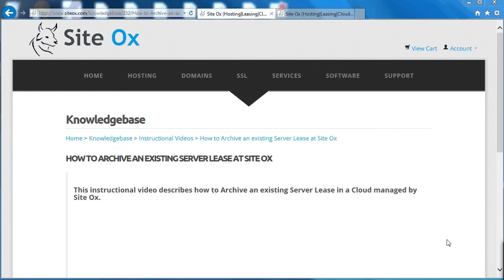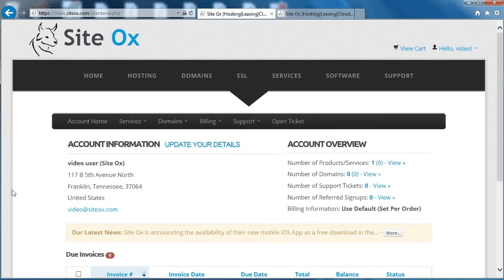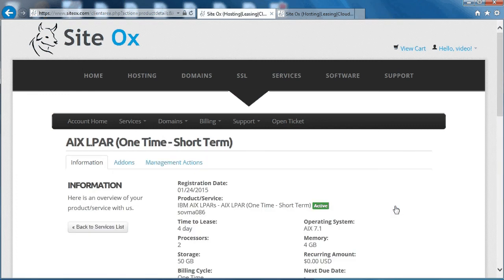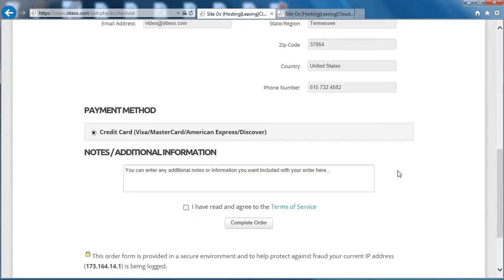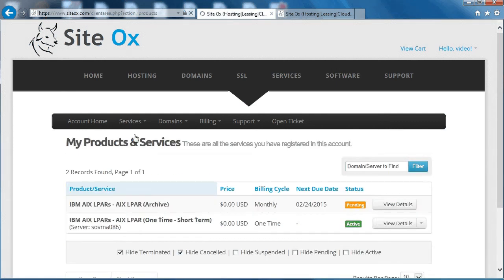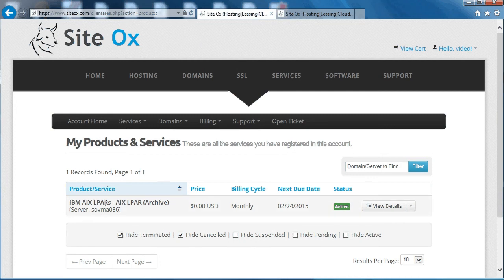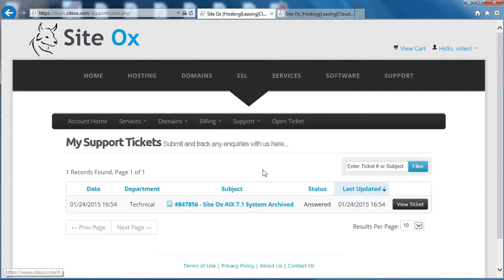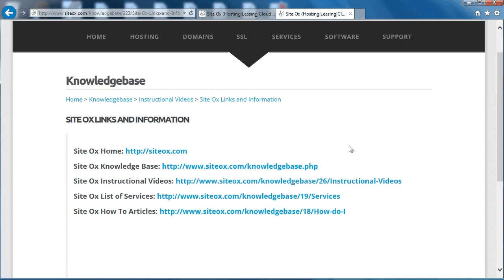How to Archive an existing Cloud Server Leased at Site Ox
This instructional video describes how to archive an existing Server Leased in a Cloud managed by Site Ox.